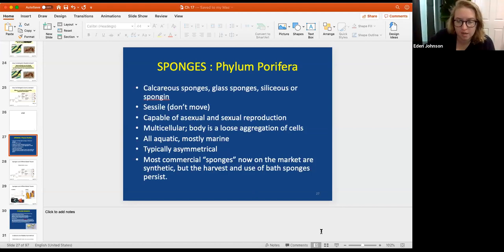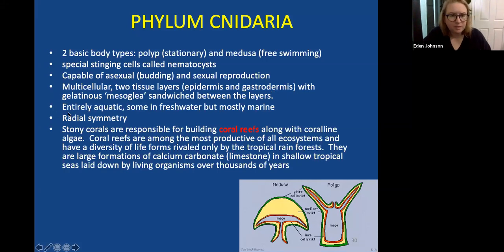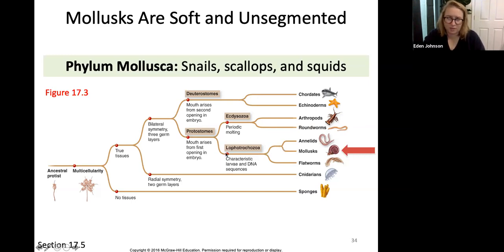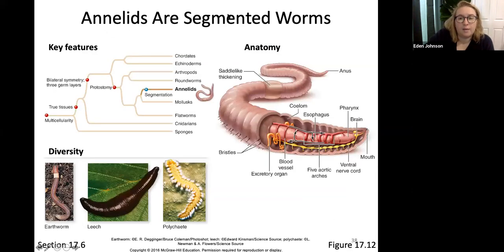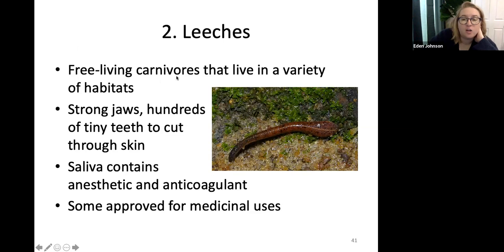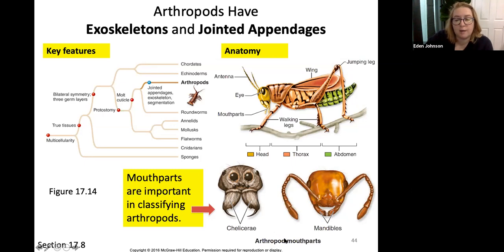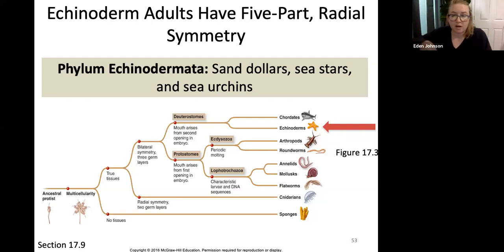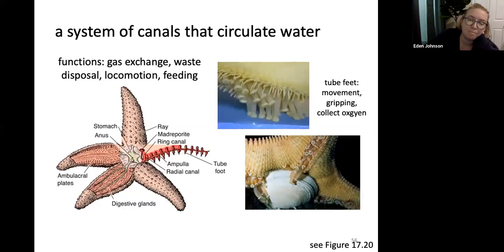16. Animal Diversity (Part 2)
This video covers Part 2 of Ch 17 - Animal Diversity
Reminders:
Wednesday, July 15 @ 5pm CDT: Ch 16 LS homework due
Friday, July 17 @ 5pm CDT: Ch 17 & 19 LS homework due
Saturday, July 18 @ 5pm CDT: Quizzes 8, 9, & 10 due
Monday, July 20 @ 5pm CDT: Exam #3 due. It will cover Chapters 16 & 17